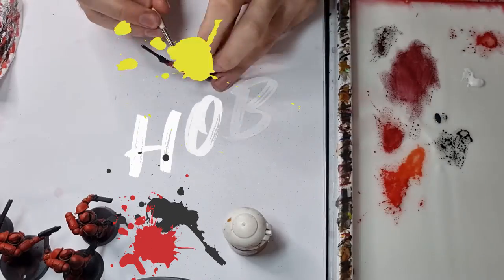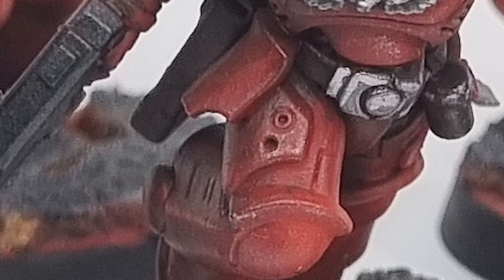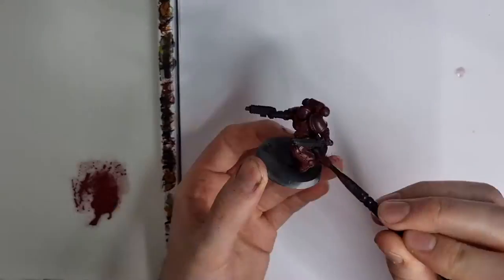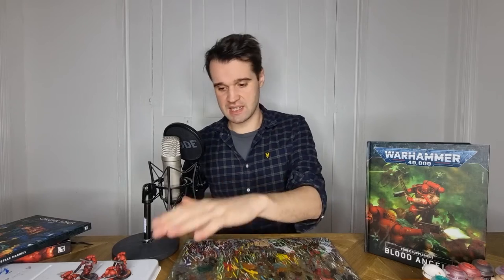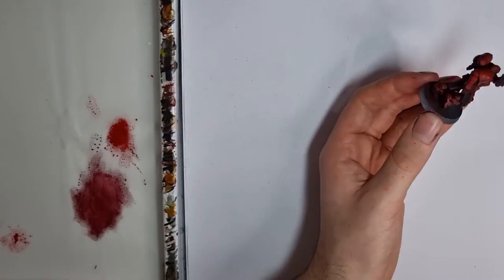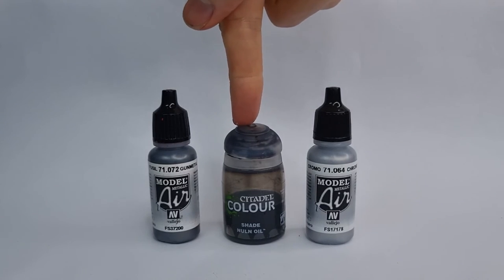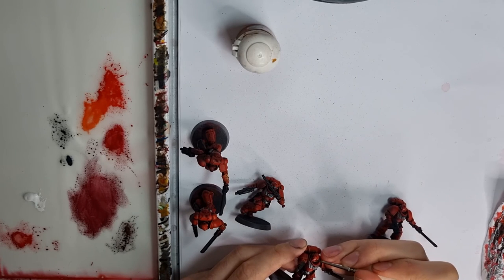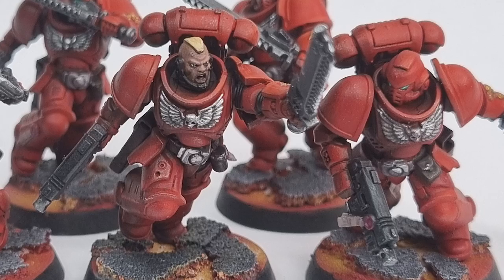Paint your Troops Fast with "Volumetric" Lighting - Blood Angels Assault Intercessors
Follow-along Tutorial for Painting Troops for Warhammer 40k, Age of Sigmar or any tabletop game. Get your troops on the tabletop in no time using volumetric lighting!

Paints used in this video:
Khorne Red
Mephiston Red
Evil Suns Scarlett
Abaddon Black
Gunmetal (Vallejo Model Metallic Air)
Nuln Oil
Chrome (Vallejo Model Metallic Air)
Retributor Armour
Reikland Fleshshade
Gold (Vallejo Model Metallic Air)
Rhinox Hide
Aggrax Earthshade
Screamer Pink
Wraithbone
Arctic White (Vallejo Model)
Waystone Green